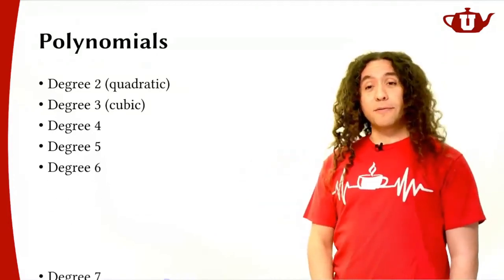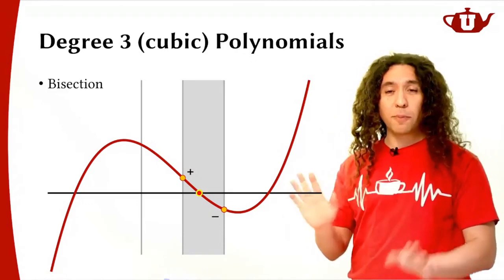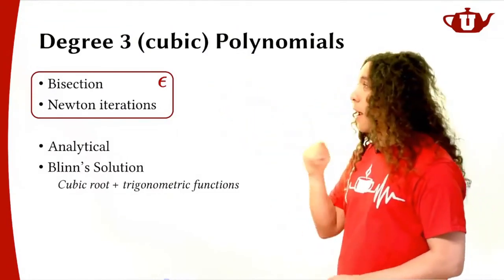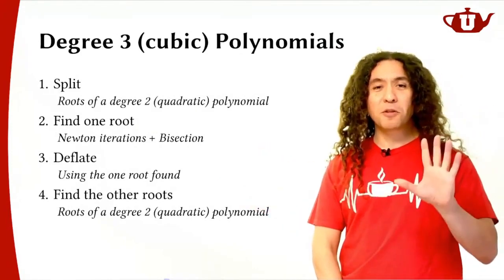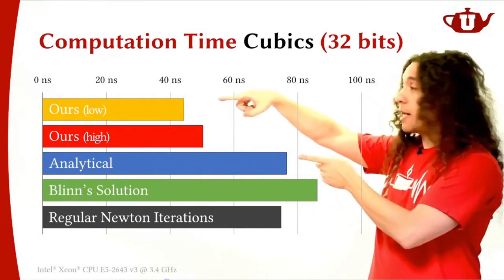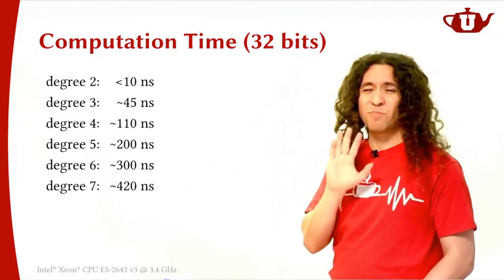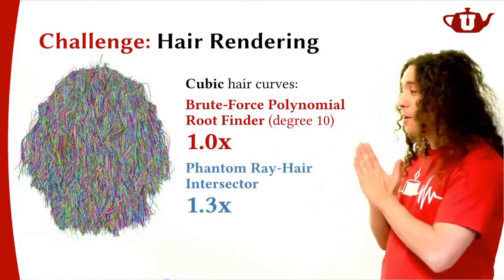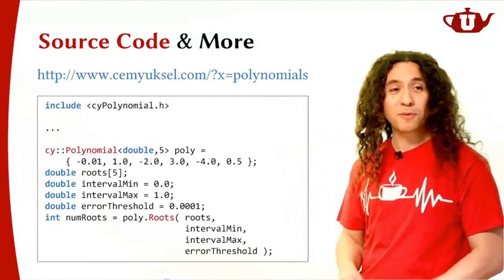High Performance Polynomial Root Finding for Graphics - HPG 2022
High Performance Polynomial Root Finding for Graphics
Cem Yuksel
Technical Paper Session:  Geometry & Textures - HPG 2022 - Day 3